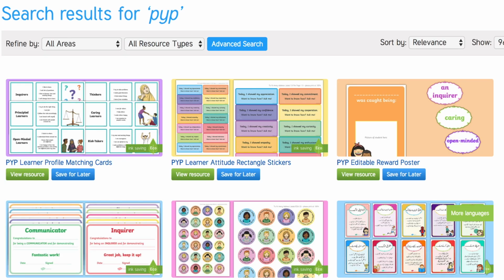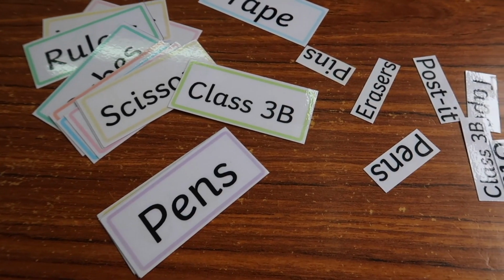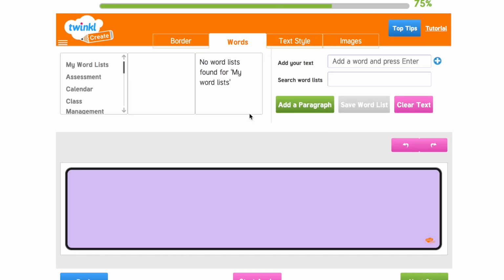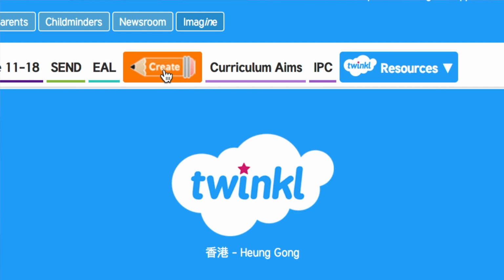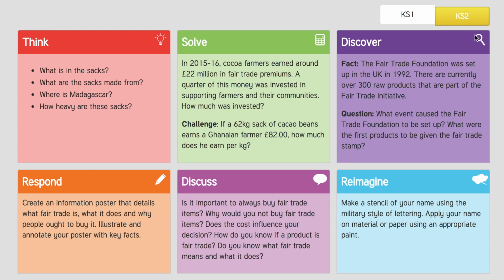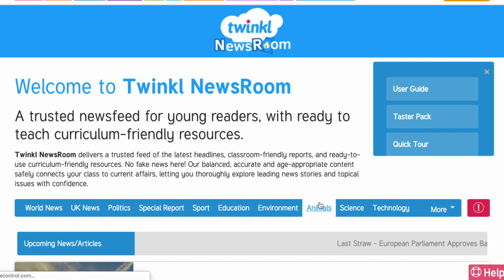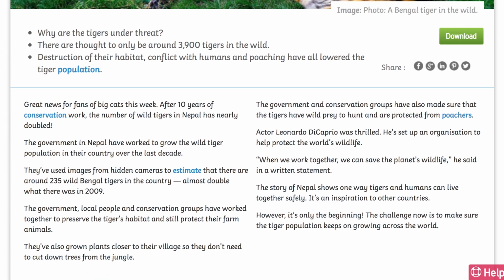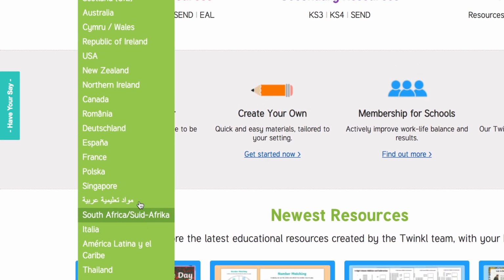twinkl Resources For Teachers (INTERNATIONAL SCHOOL ADVICE) 2019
Are you teaching abroad, or considering becoming an international school teacher? In this video, I share my top twinkl resources for international school teachers. The resources I share may also be useful for teachers who are working in the UK, or other countries where they have access to twinkl resources. If you have your own favourite resources for international school teachers, please share them below so other teachers can test them out!

While twinkl have agreed to share my content on their social media pages, all of the opinions are my own. I believe in these wonderful resources and would recommend them to any teacher, international or otherwise :) If you have any questions or want to find out more, feel free to leave me a comment or follow the email link below.

CHANNEL INFORMATION:
My name is Katie and I am a qualified Primary School Teacher from Manchester, UK. My degree is BA Honours Primary Education with QTS and in August 2019 I will begin my 7th year of teaching. Currently based in Hong Kong, I share my knowledge of the UK system and information about working internationally through videos on this channel each week. It’s free and will really hope my content to be found by other student teachers.